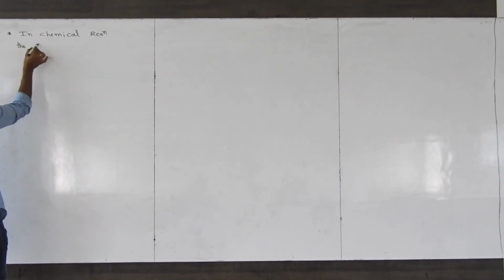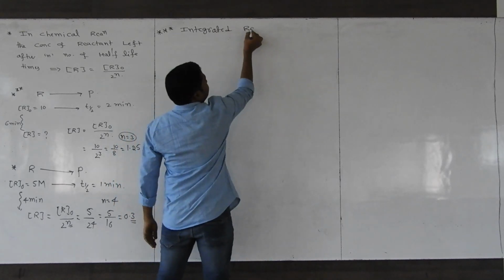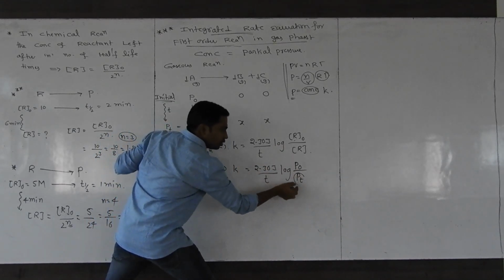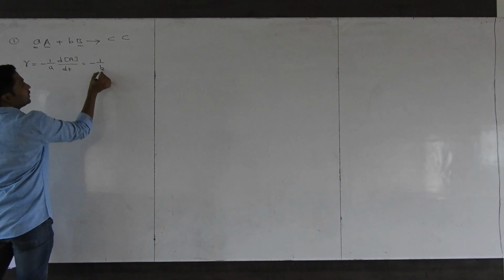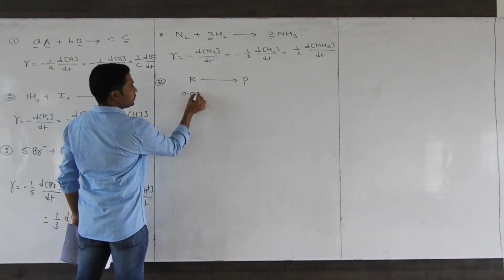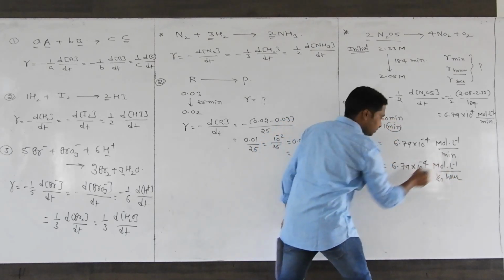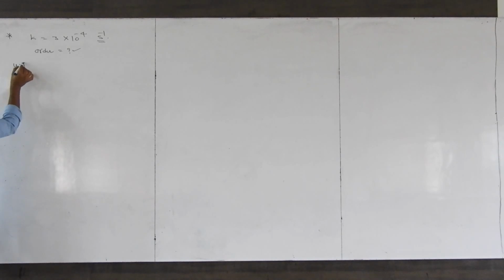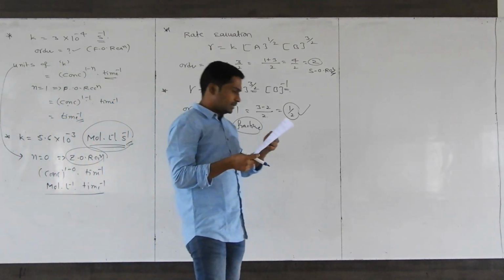Konnurs Aryabhata theory classes Prof Nageswara Rao Sir CHEMICAL KINETICS PART 8